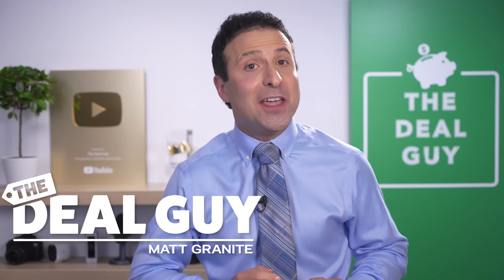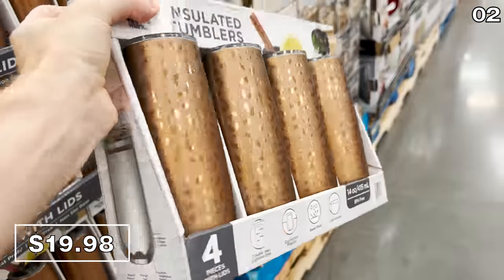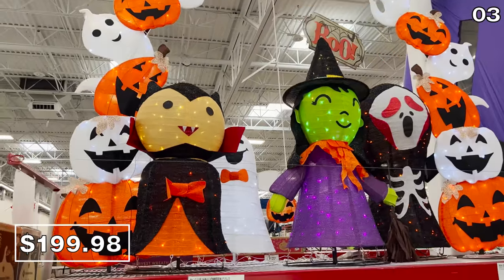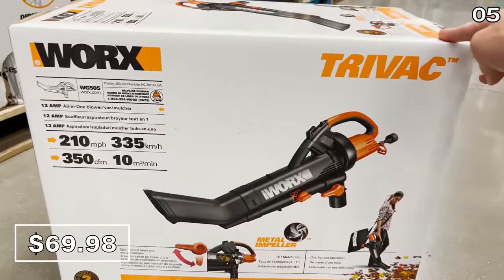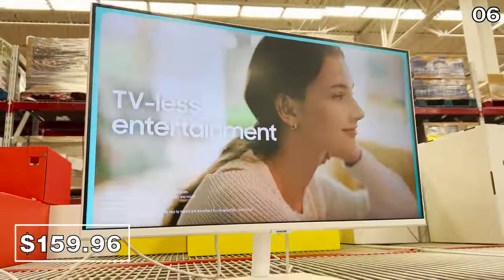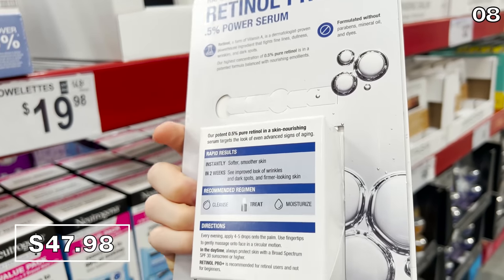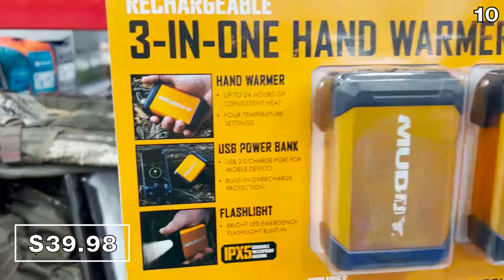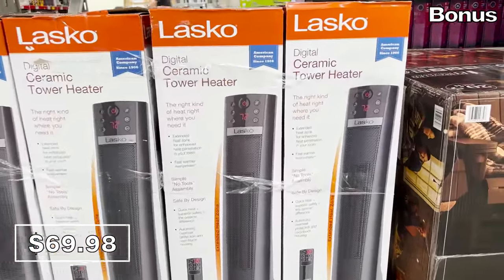10 Things You SHOULD Be Buying at Sam's Club in September 2022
So many people have shopped at Sam's Club but not taking advantage of the best products they have! Watch this video and see what you're missing out on in September 2022!

This shopping video by the deal guy sams club will have you searching sams near me and sams club senior hours (if you are 60+). I hope you enjoy this sams clubs secrets video and what to buy for 2022!